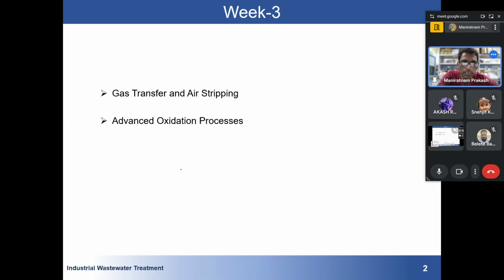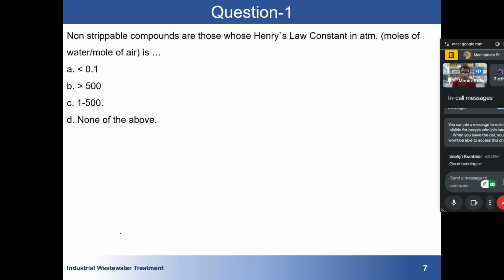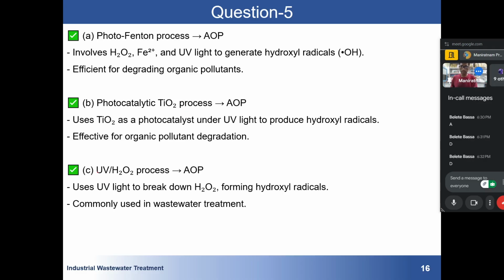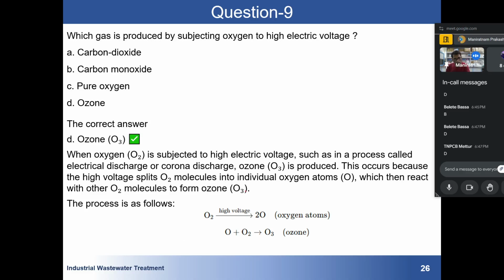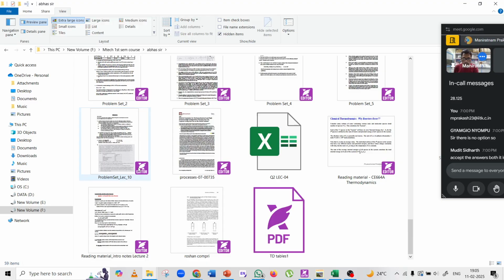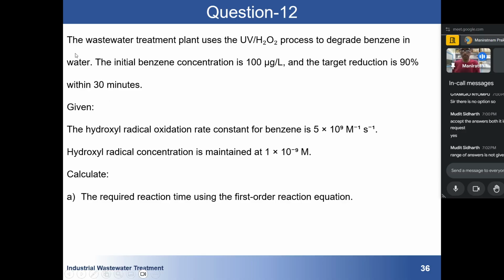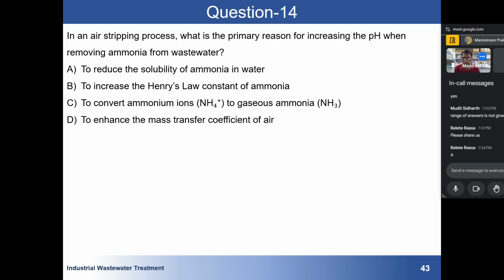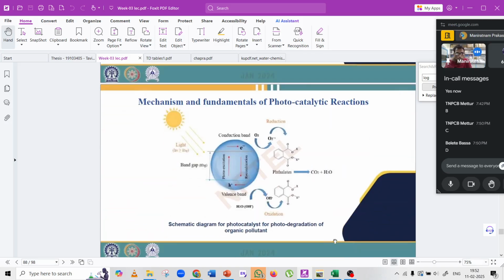Industrial Wastewater Treatment Week 3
Week 3 | Industrial Wastewater Treatment (noc25_ce33)

In this week's lectures, we covered fundamental concepts of industrial wastewater treatment, including:

Gas Transfer and Air Stripping

Advanced Oxidation Processes

These topics provide a strong foundation for understanding industrial wastewater treatment systems. 🚀